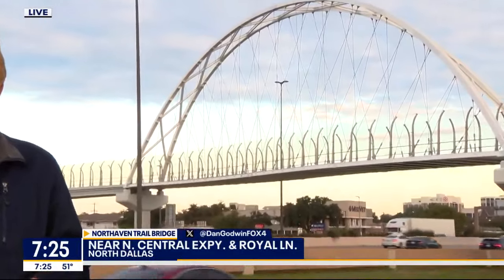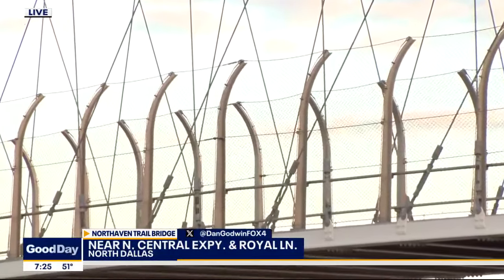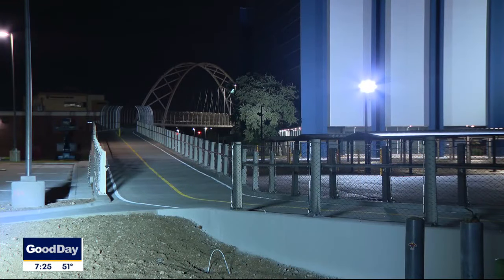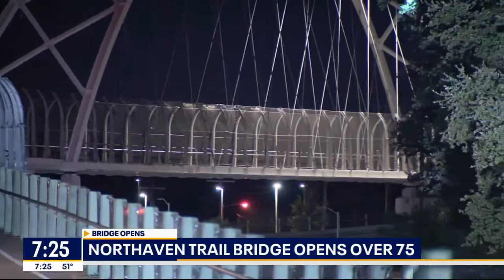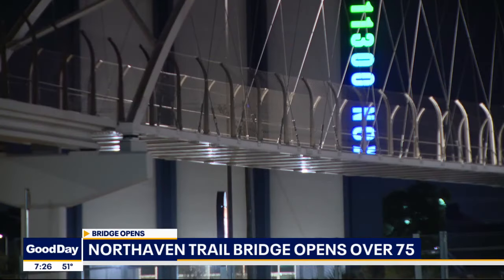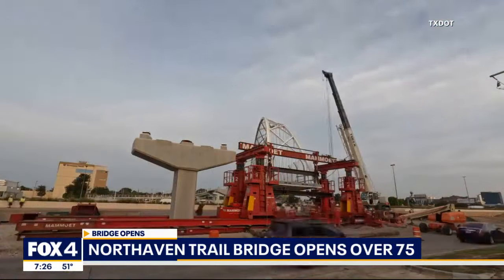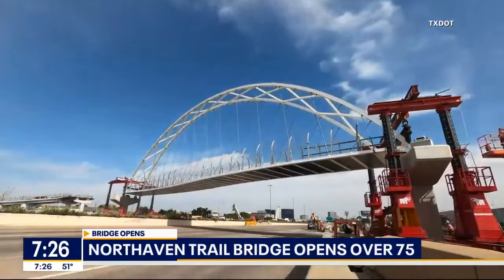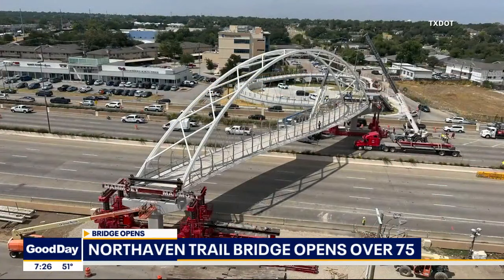New pedestrian bridges opens over Central Expressway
A new pedestrian bridge over U.S. Hwy. 75 is now open to the public. It connects the Northaven Trail on the west with the White Rock Creek and Cottonwood Creek trails on the east.